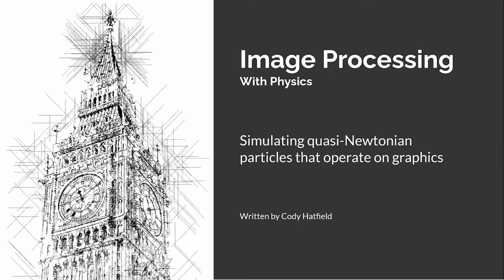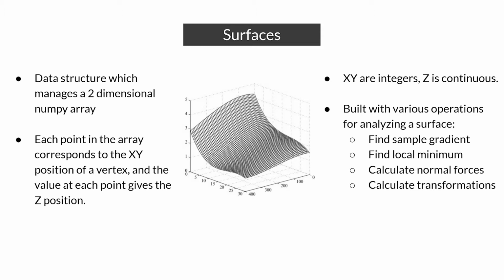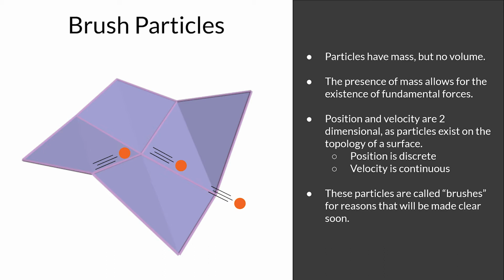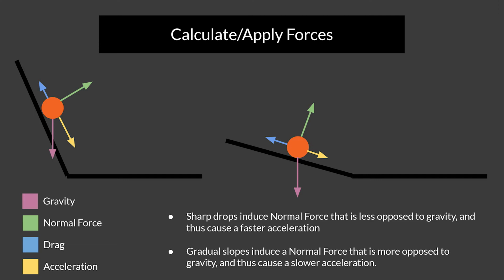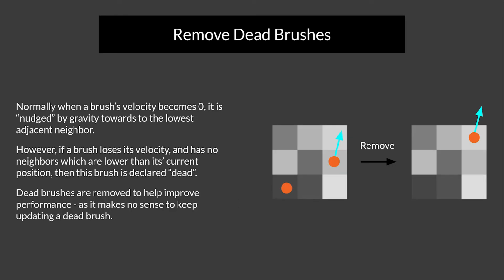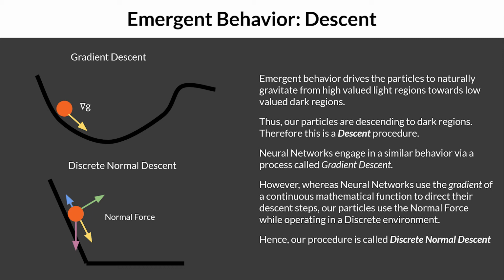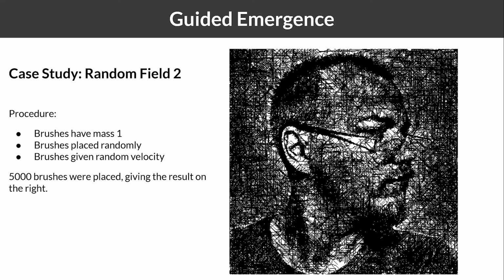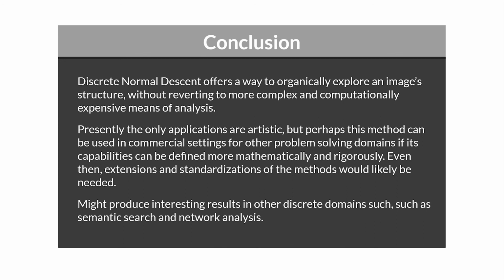Image Processing With Physics: A Lecture by Cody Hatfield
Katin Kollective co-founder Cody Hatfield gives a lecture over a methodology he has been exploring called "Discrete Normal Descent", wherein a simple physics system implemented in python generates interesting graphics.

Presented at the September 2021 meeting of the DFW Pythoneers. Due to COVID,-19 the meeting was held virtually.